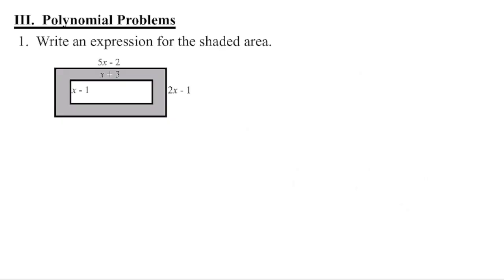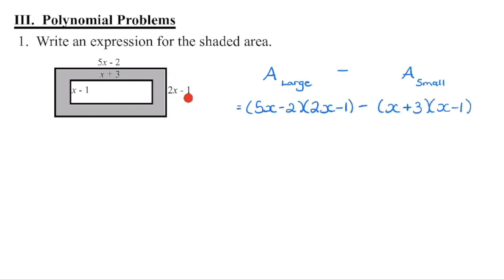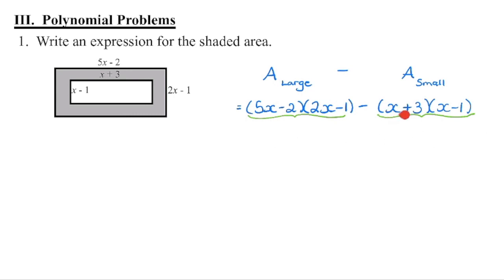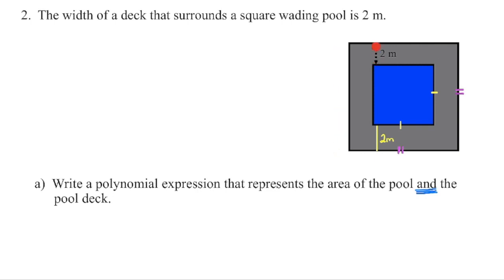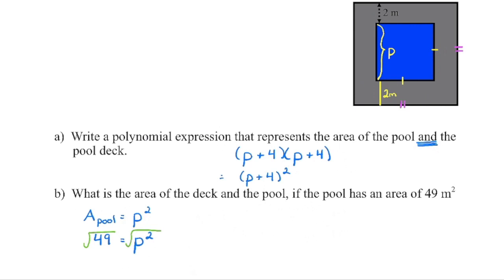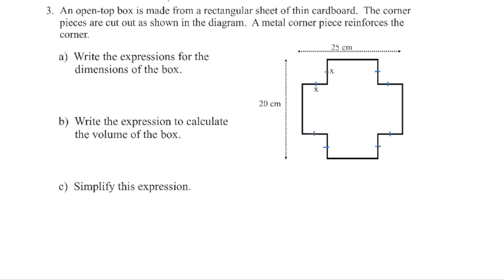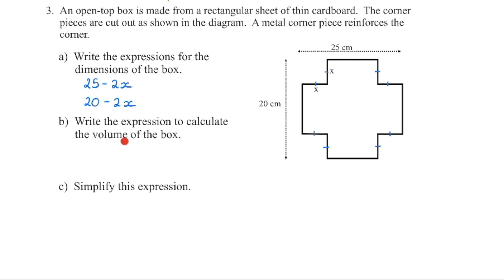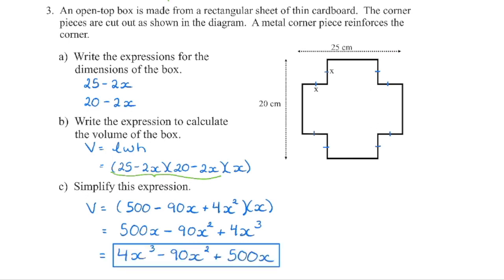Math 10C: Polynomial Problems